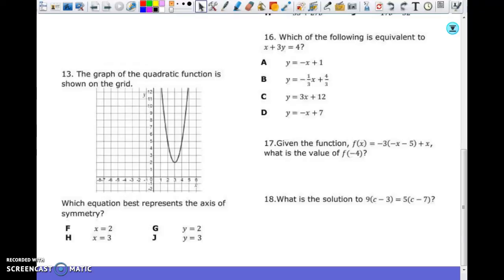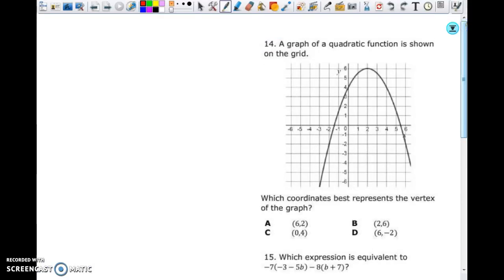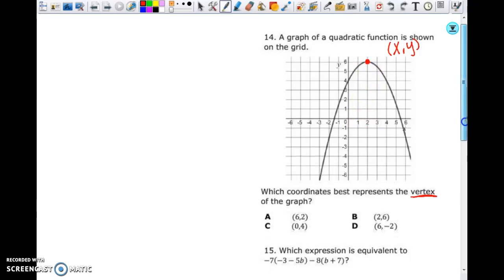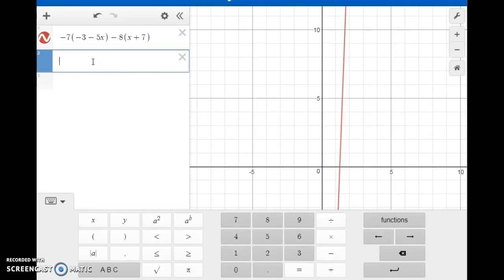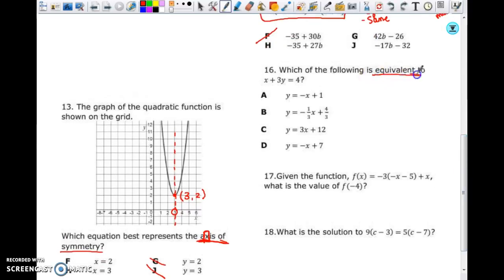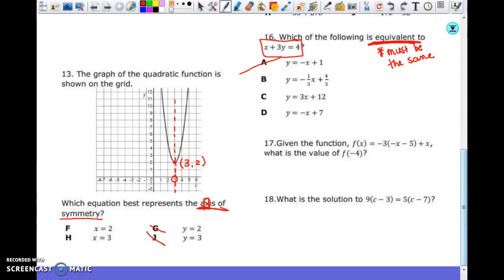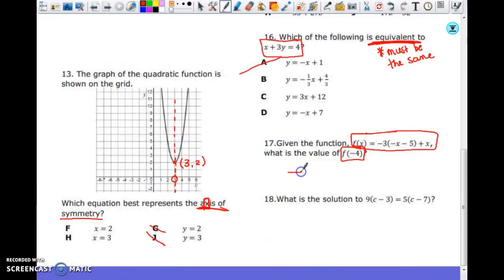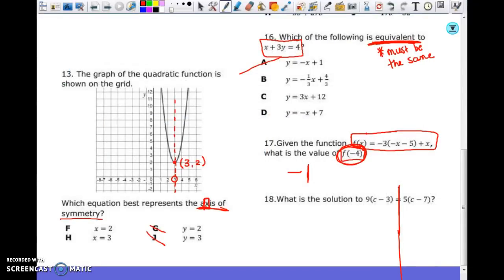Semester Review #13-18